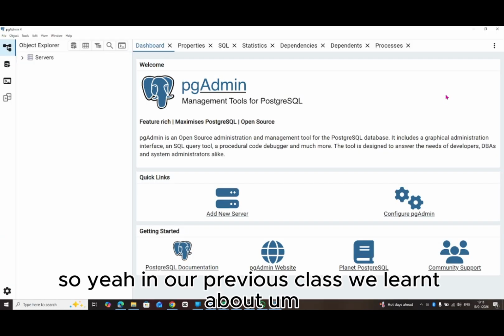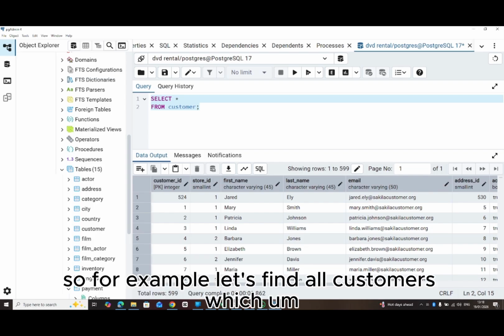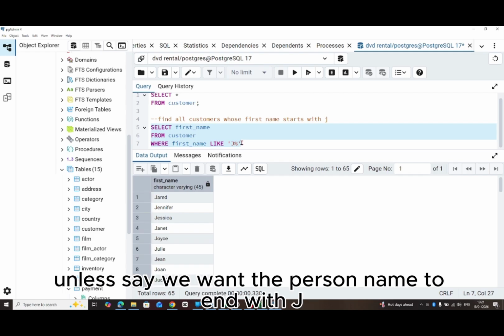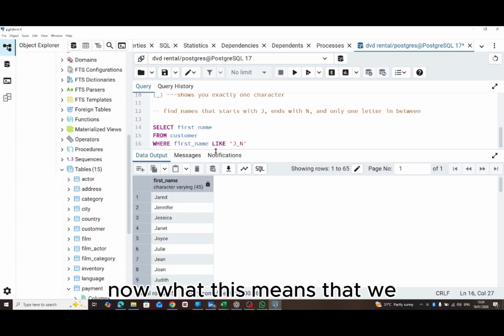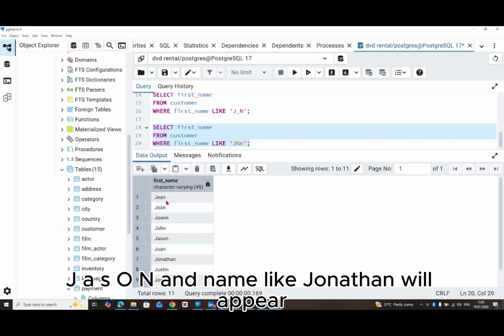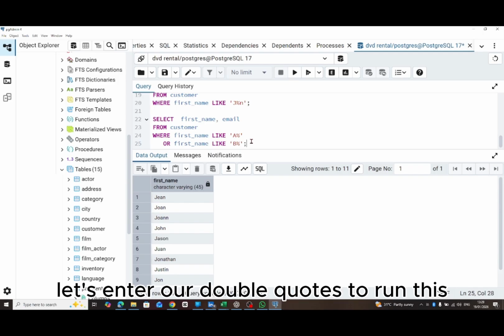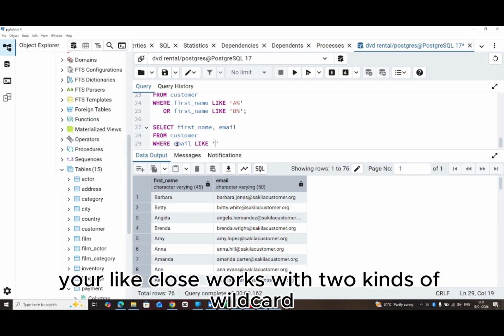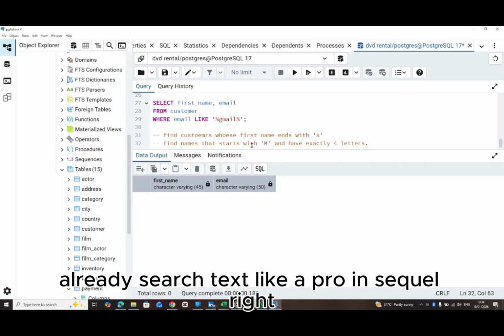SQL LIKE Clause & Wildcards (%) and (_) | SQL for Beginners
In this video, I explain SQL wildcards in a very beginner-friendly way.
You’ll learn how to use the LIKE clause together with wildcards such as % and _ to filter text data in SQL.

This lesson is perfect if you’re new to SQL or struggling to understand how text filtering works.

What you’ll learn:

What wildcards are in SQL

How the LIKE clause works

Meaning of % (percentage wildcard)

Meaning of _ (underscore wildcard)

This video is part of my SQL for Beginners weekly series, where I break down SQL concepts step by step.

 If you’re learning data analysis, SQL, or starting a career in tech, this video is for you.